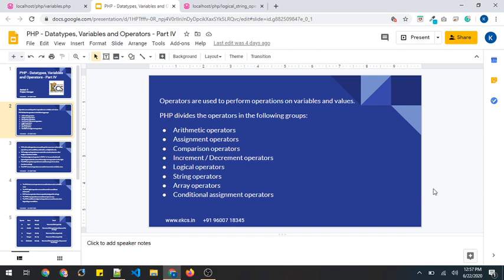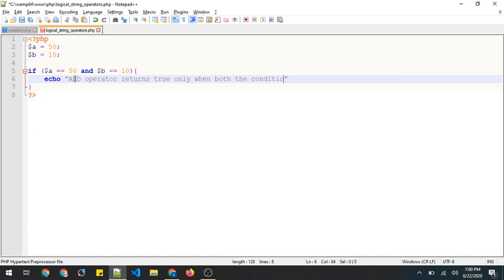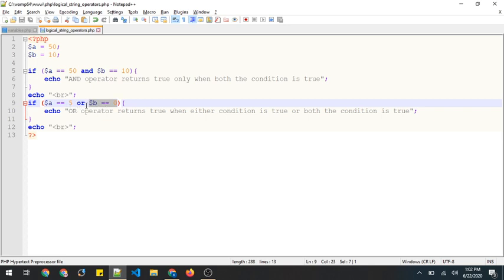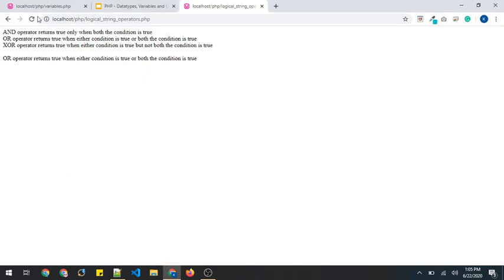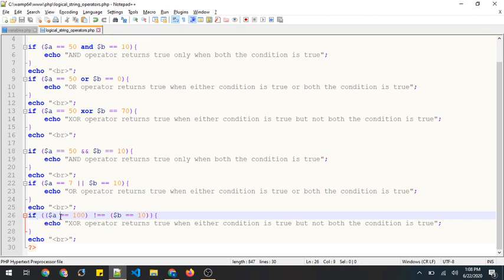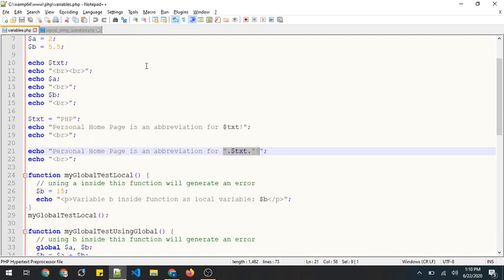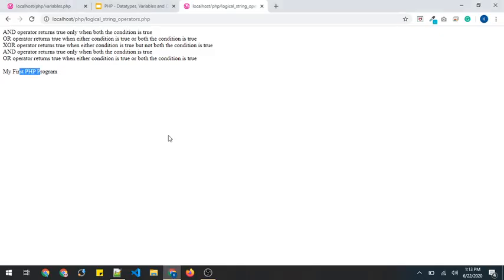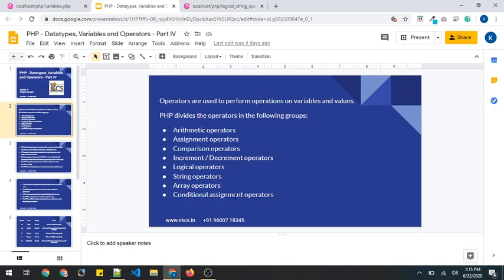PHP (in English) - Operators - Logical & String operators with examples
In this session, logical & string operators are explained in detail with example codings. This is a continuation of PHP (in English) - Operators - Comparison & Increment-Decrement operators with examples

- URL for PHP (in English) - Operators - Arithmetic & Assignment operators with examples
- URL for PHP (in English) - Operators - Comparison & Increment-Decrement operators with examples